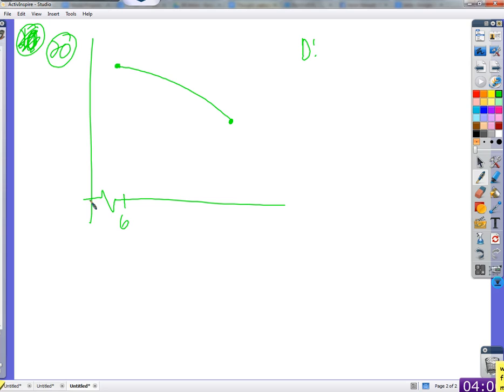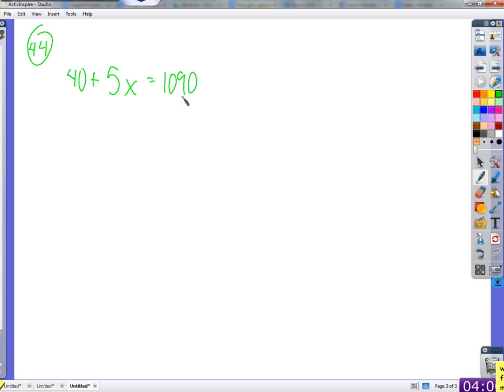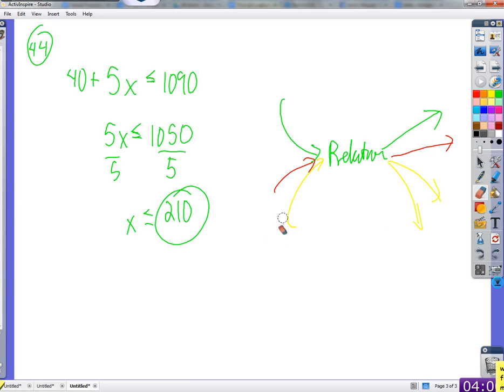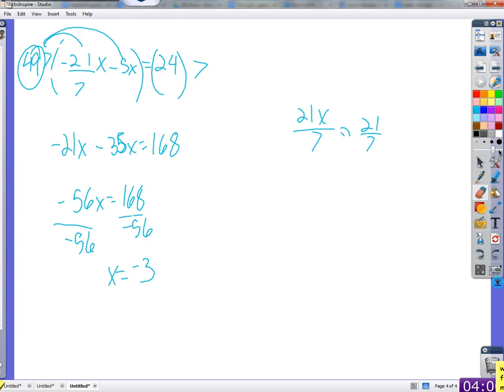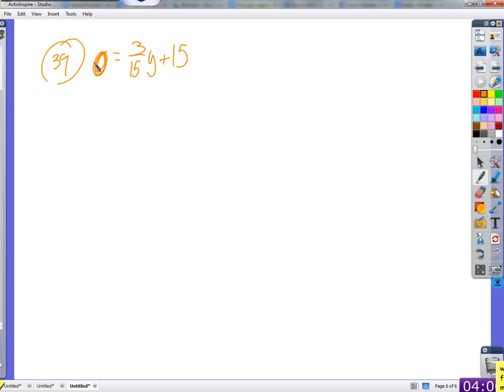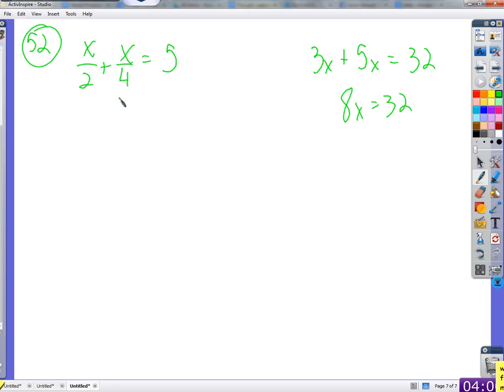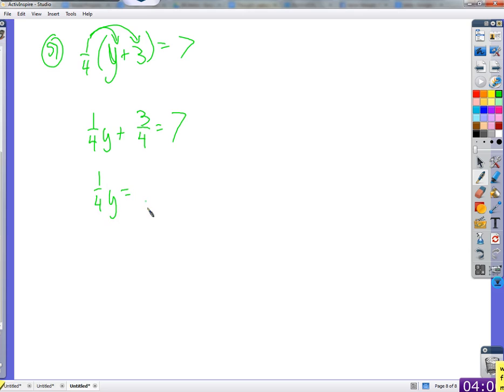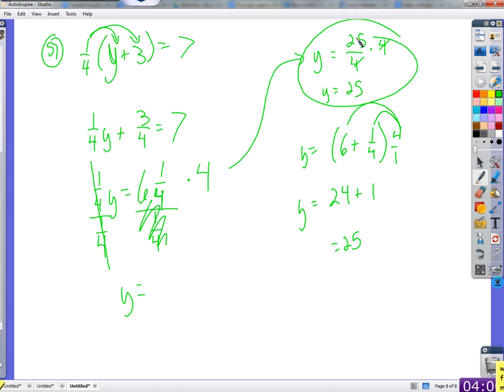Period 4: 9/25/13: Test day Q&A